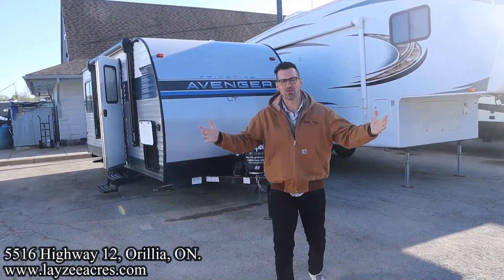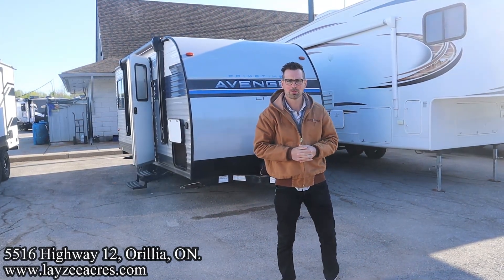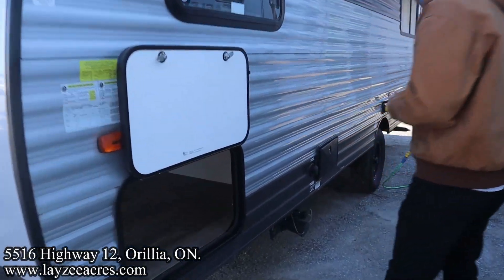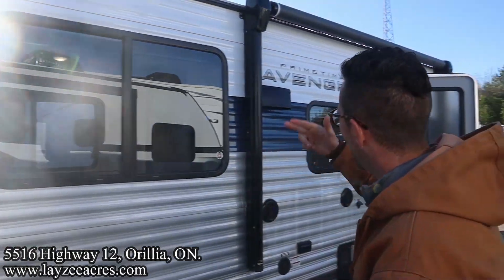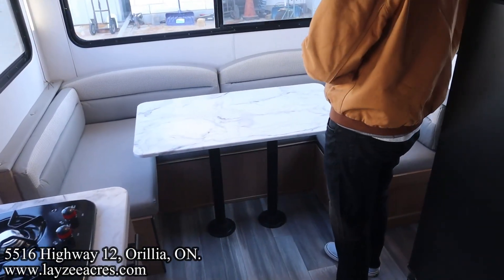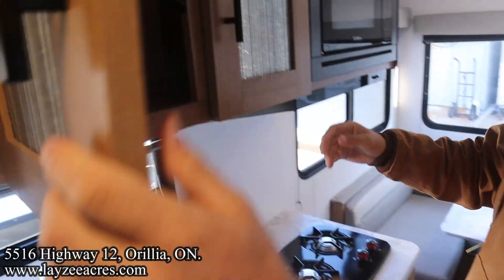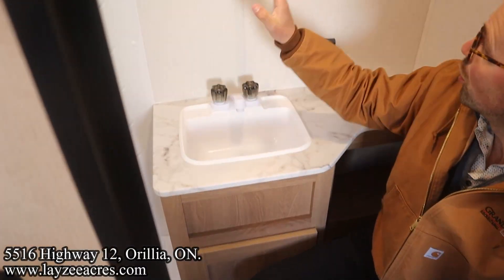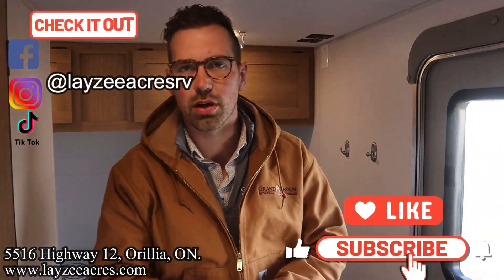2022 Prime Time Avenger 16RD Vin: 2634 - Layzee Acres RV Sales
Price: $21,995!